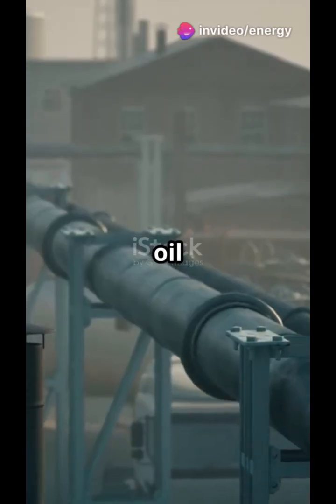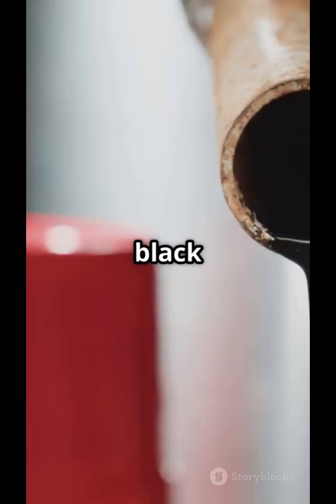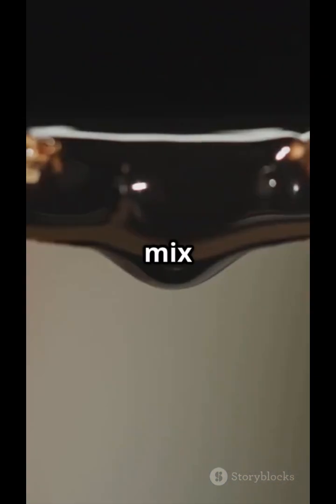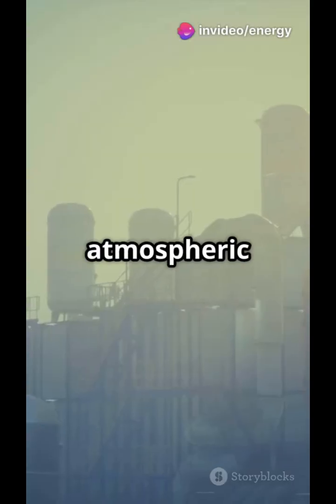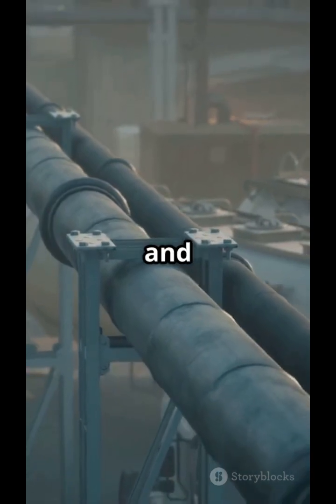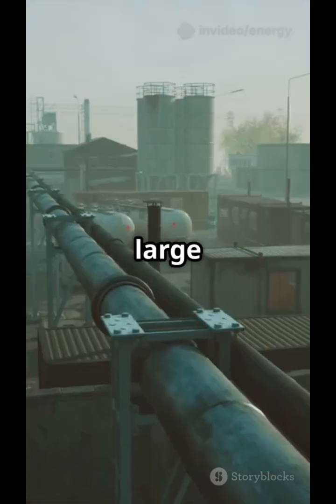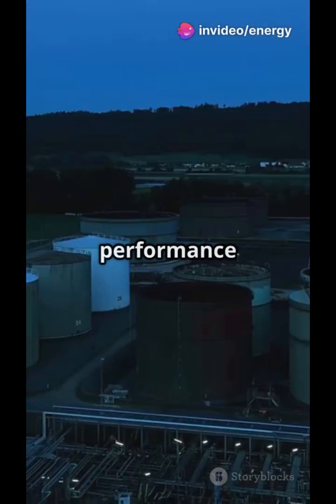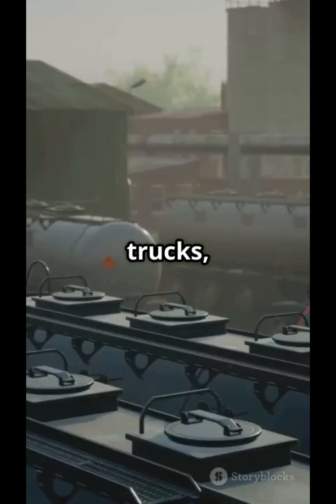"How Petrol & Diesel Are Made | Inside a Refinery Step-by-Step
Ever wondered how crude oil transforms into petrol and diesel? Take a 4-minute journey inside a real oil refinery and discover each step—from crude reception and distillation to cracking, blending, and final fuel distribution. Learn how modern refineries convert black crude into the clean fuel that powers the world!

🔧 What you'll learn:

How crude oil is processed

What happens in a distillation tower

Cracking, treating, and blending explained

How petrol and diesel reach fuel stations

Safety and environmental controls in a refinery